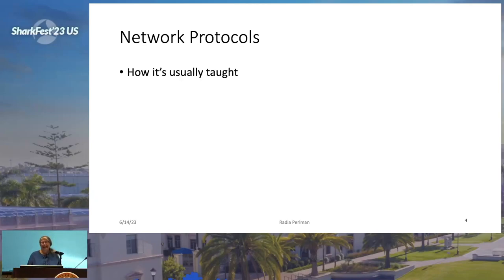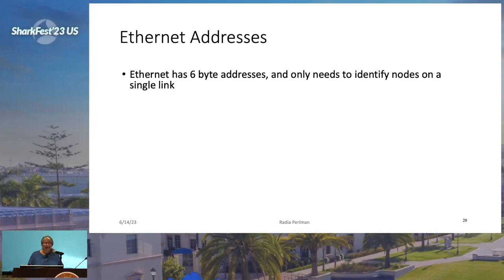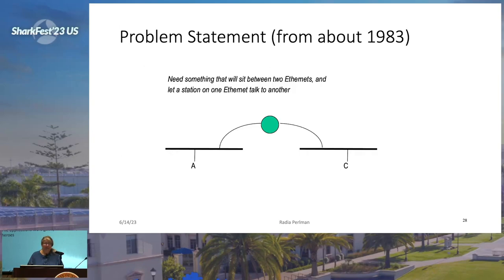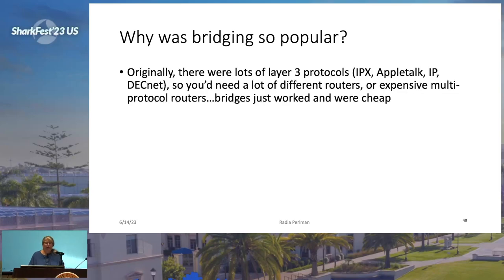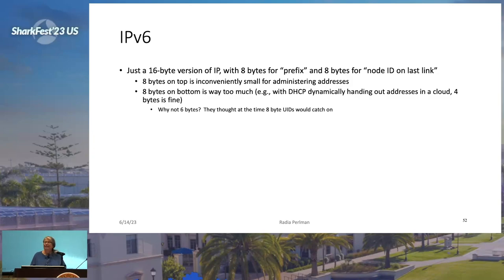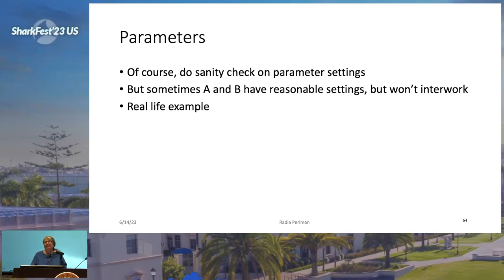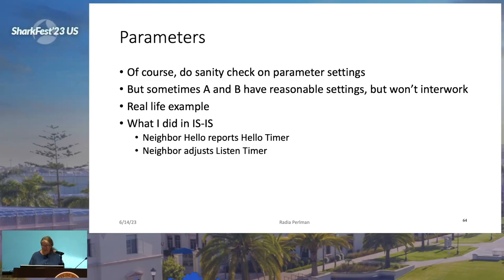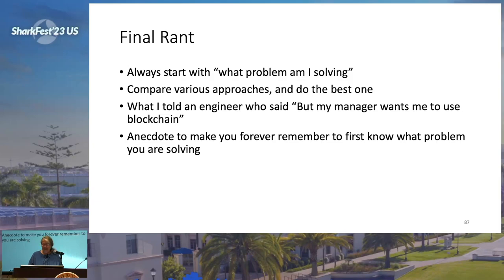SF23US Keynote - “Network Protocol: Myths, Missteps, and Mysteries” (Radia Perlman)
This is the second keynote for SharkFest'23 US, called: "Network Protocol: Myths, Missteps, and Mysteries” and was given by Radia Perlman, the "Mother of the Internet". This was recorded on June 14th in San Diego, CA.

SharkFest™, launched in 2008, is a series of annual educational conferences staged in various parts of the globe and focused on sharing knowledge, experience and best practices among the Wireshark® developer and user communities.

SharkFest attendees hone their skills in the art of packet analysis by attending lecture and lab-based sessions delivered by the most seasoned experts in the industry. Wireshark core code contributors also gather during the conference days to enrich and evolve the tool to maintain its relevance in ensuring the productivity of modern networks.

SharkFest’s aim is to support ongoing Wireshark development, to educate and inspire current and future generations of computer science and IT professionals responsible for managing, troubleshooting, diagnosing and securing legacy and modern networks, and to encourage widespread use of the free analysis tool. Per Gerald Combs, Wireshark project Founder …“Wireshark is a tool and a community. My job is to support both."